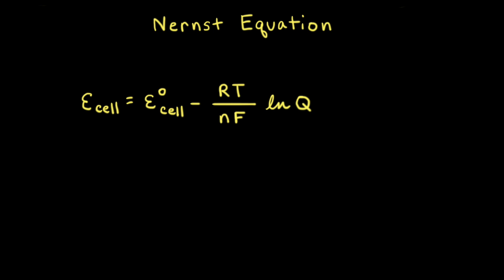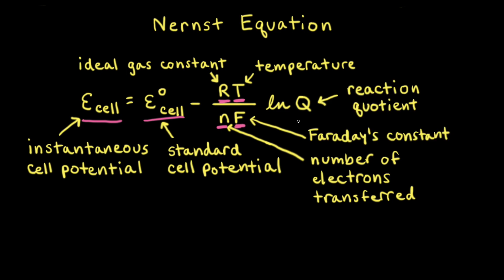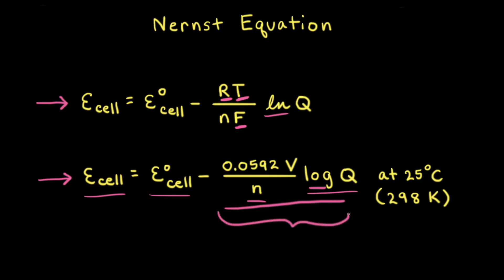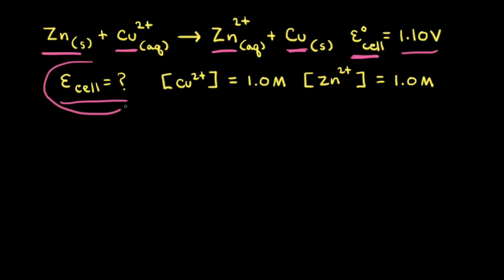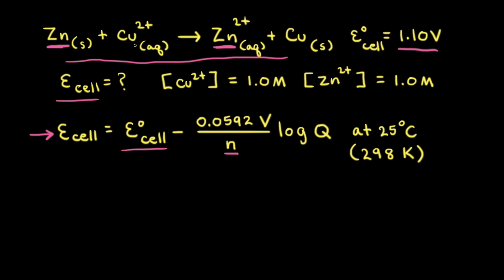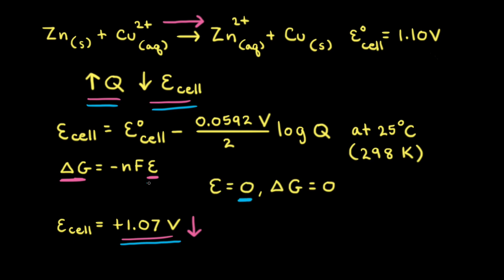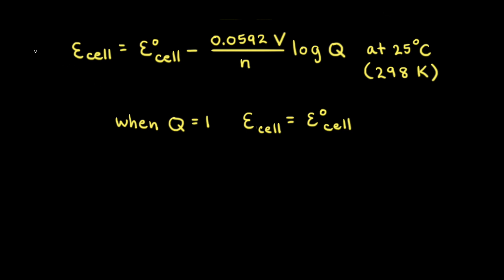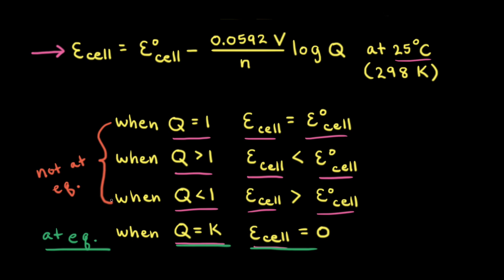The Nernst equation | Applications of thermodynamics | AP Chemistry | Khan Academy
The Nernst equation relates the instantaneous potential, E, to the standard potential, E°, and the reaction quotient, Q: E = E° - (0.0592 V/n)logQ at 298 K. When all reactants and products are in their standard states, Q = 1 and E = E°. When the reaction is at equilibrium, Q = K and E = 0. View more lessons or practice this subject